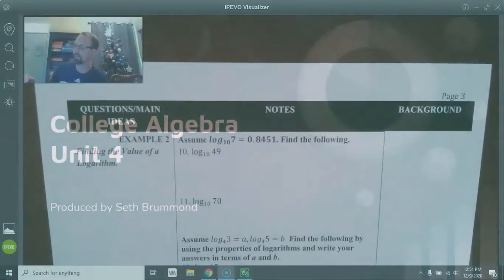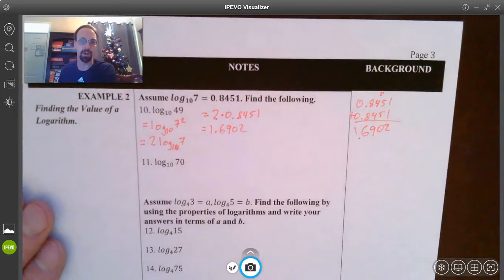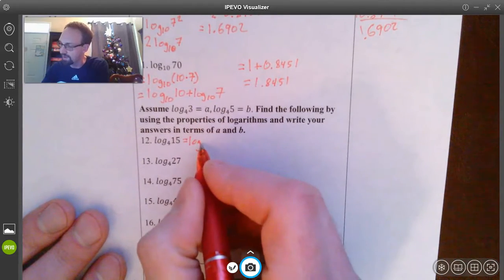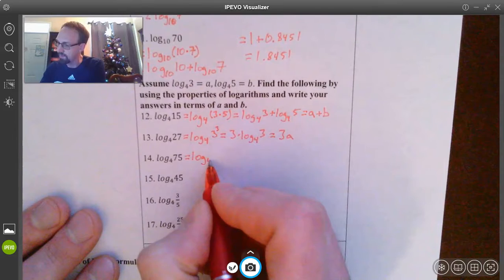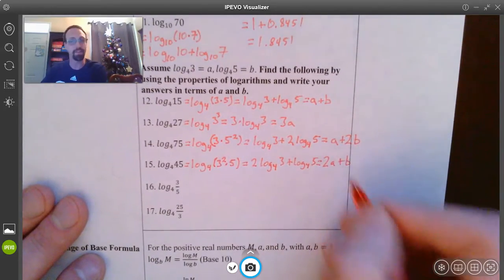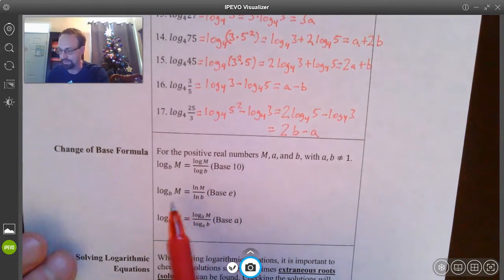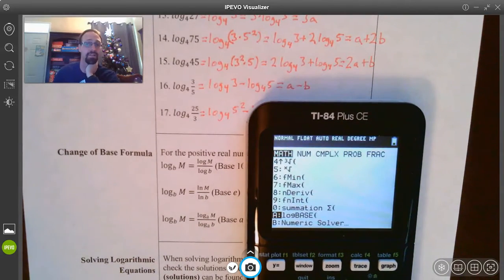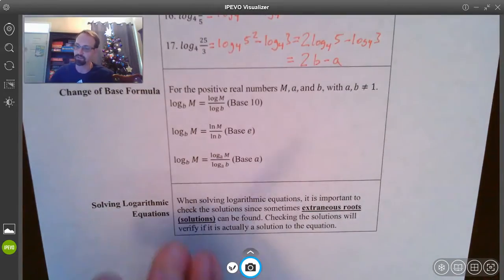4.4.3 Finding the Value of a Log and Change of Base Formula